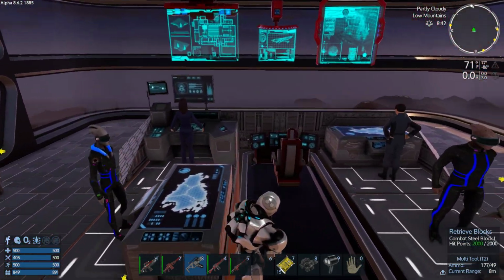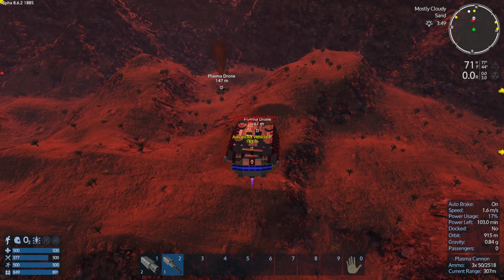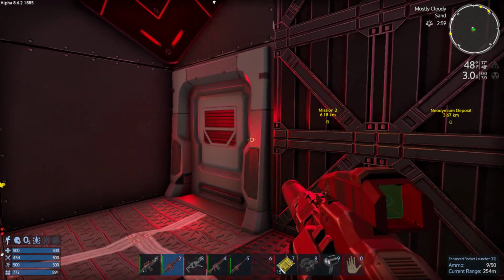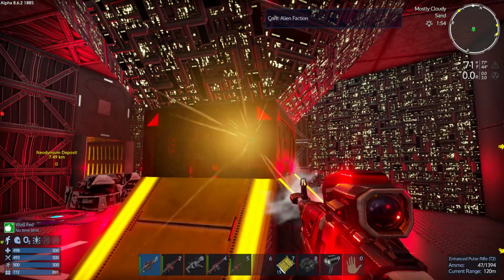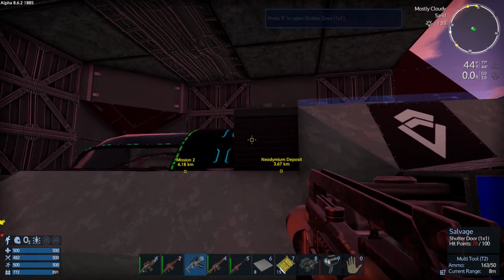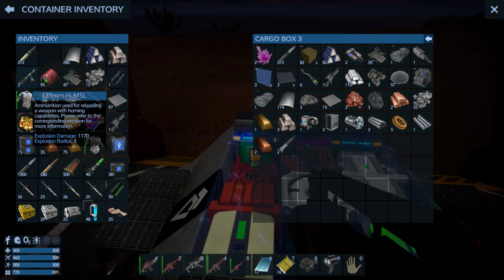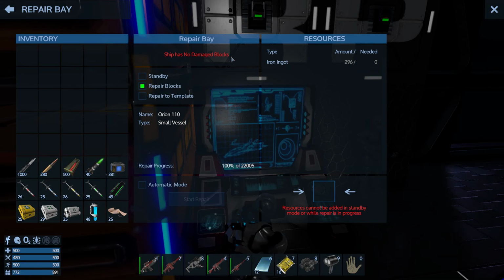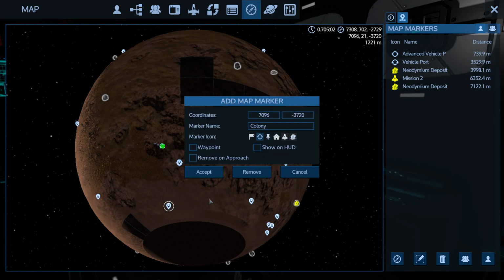Empyrion Galactic Survival UIM S/0 E22 More POI Bashing!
The Dead...So far;

xXCallousXx
XCaliber
KnowItAllDM
Zanfen GMR
Eliath
Pjdog10mom (Dropped out)